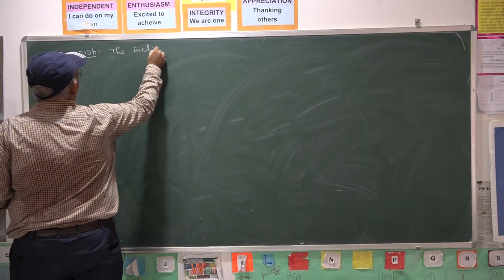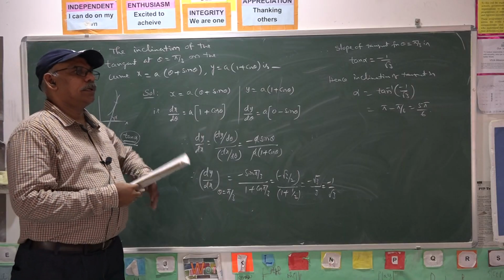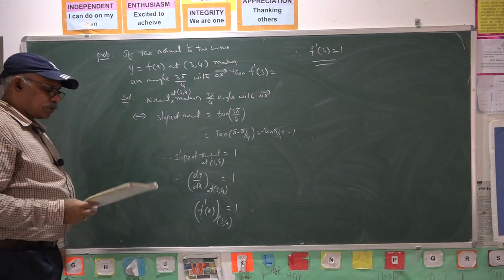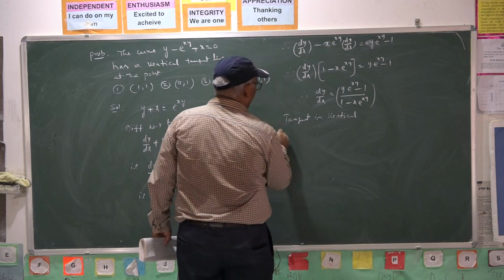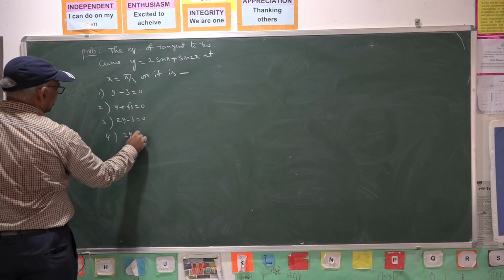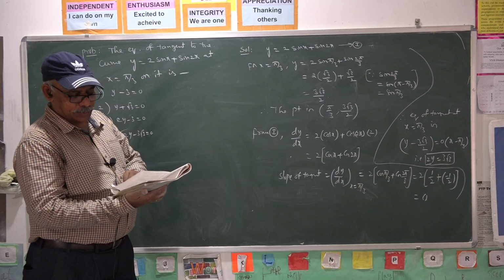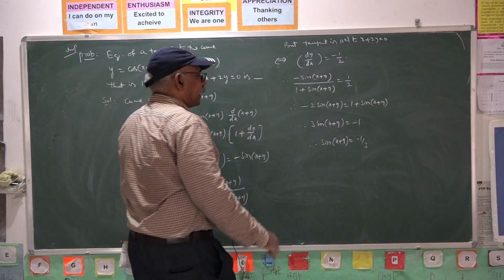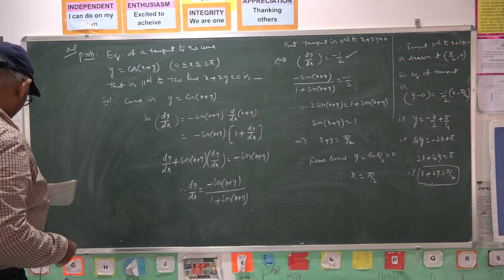12TH MATHS TANGENT AND NORMAL ADV 1